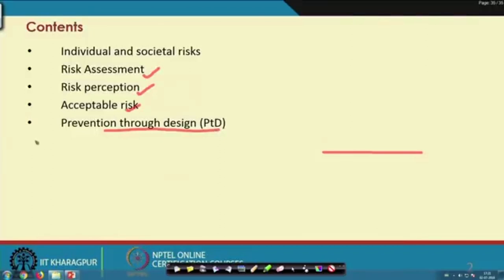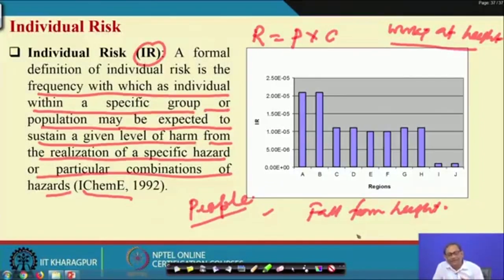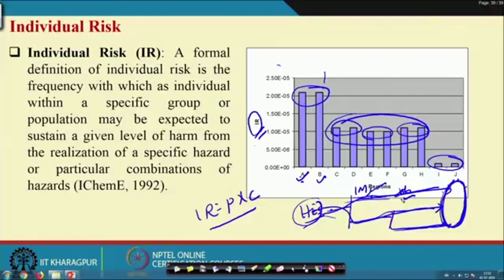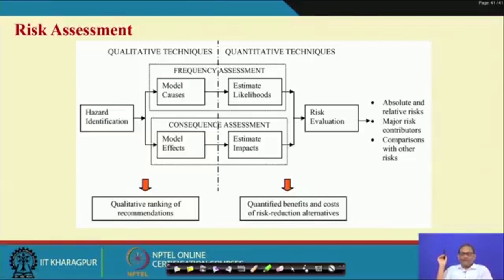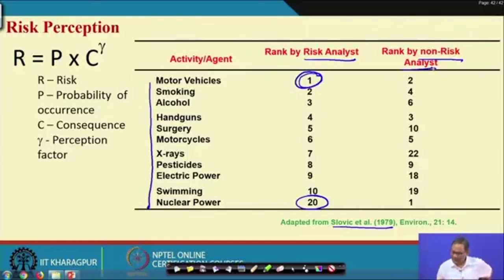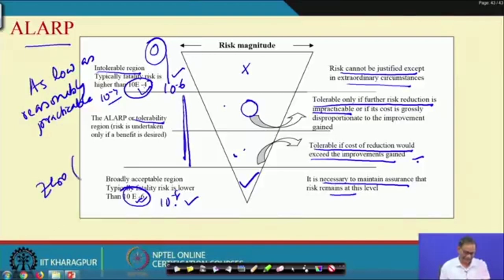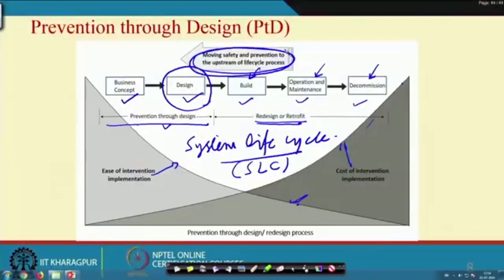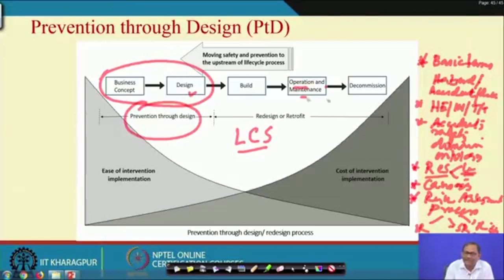Lecture 4: Key concepts and terminologies-Risk Assessment & Control